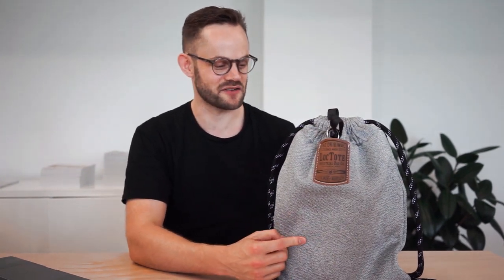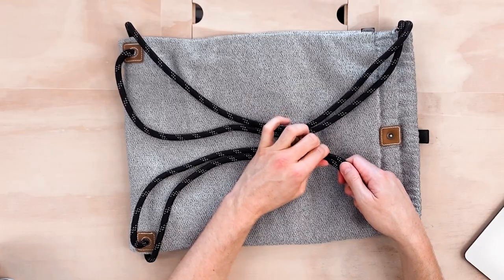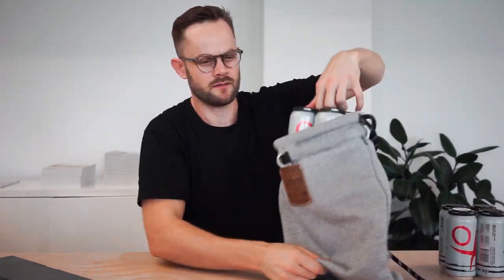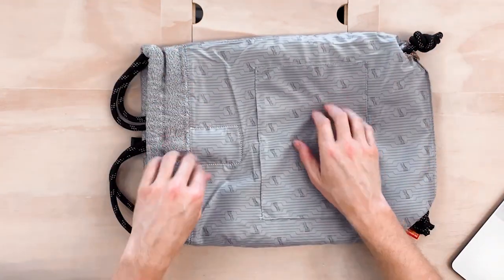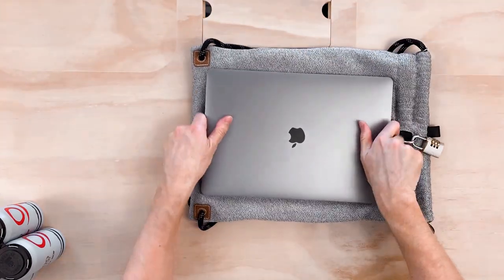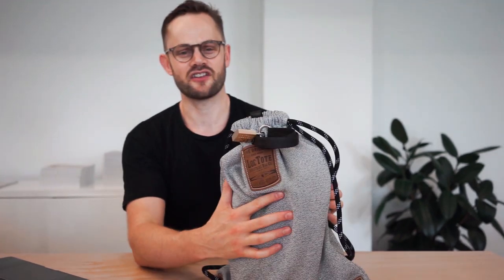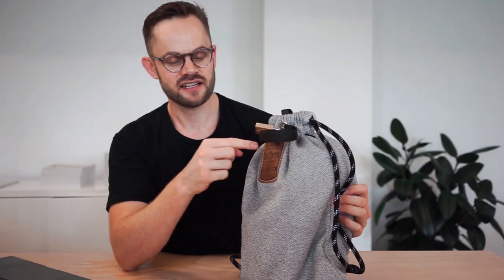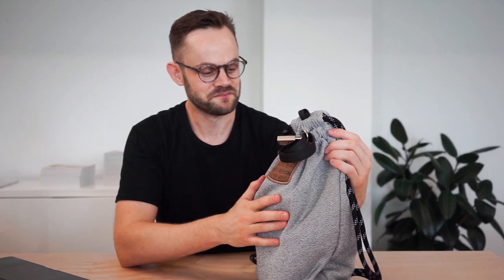The Loctote Flak Sack II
Buy from:
Amazon (USA)
Amazon (United Kingdom)

The Flak Sack II from Ohio-based carry company Loctote, is the world's toughest theft-resistant drawstring backpack. It's a backpack and a portable safe: all-in-one. It's made from a specially developed super-tough "FLAKnit" - a virtually slash-proof fabric that achieves an A9 cut level (the highest there is!).

This lockable bag is designed to accommodate the lifestyles of people on-the-go who need their essentials with them, but are not able to be constantly looking after them. This bag doesn't just carry your belongings, it protects them.